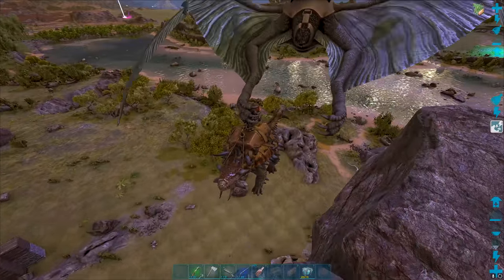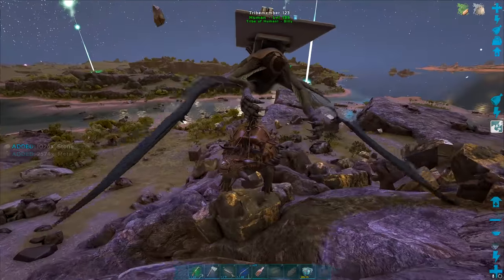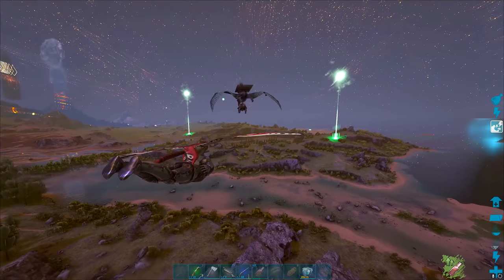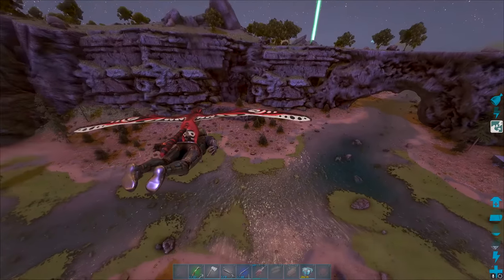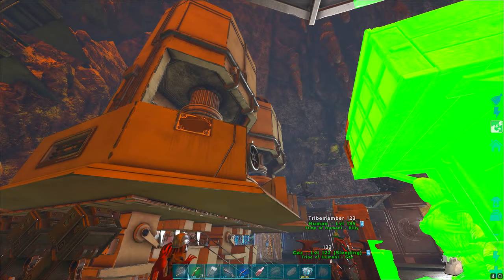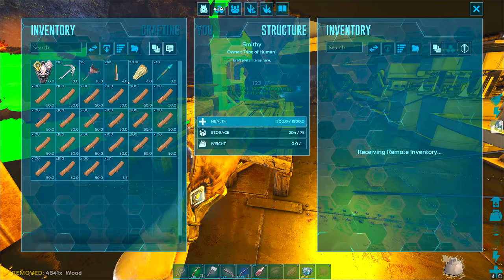Claiming and Building Pirate Ship Cave | Ark Official Small Tribes PVP Lost Island E3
HAPPY NEW YEAR GUYYYYSSS!